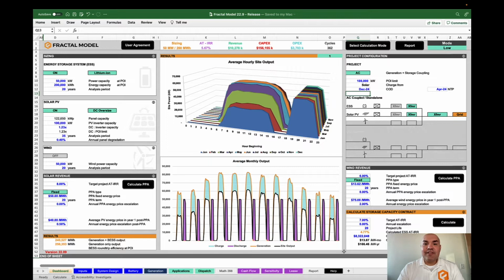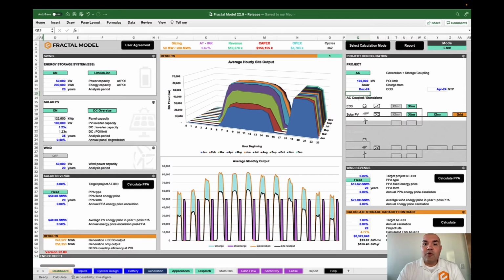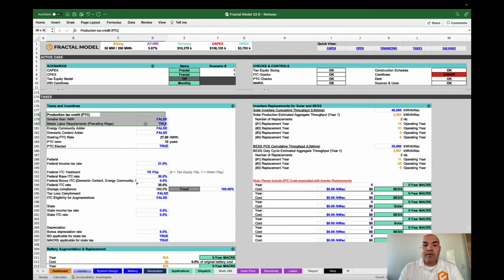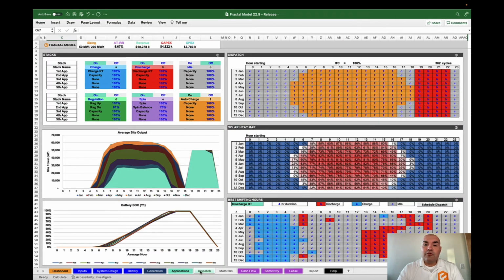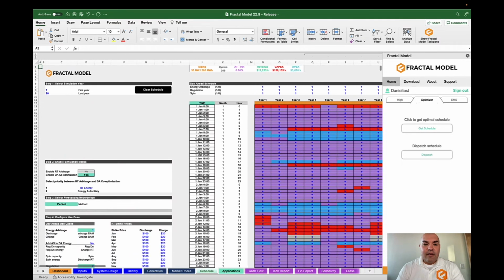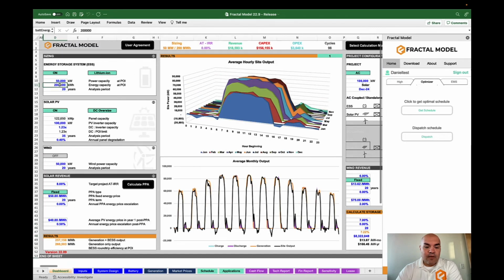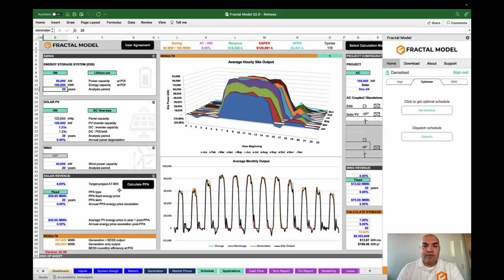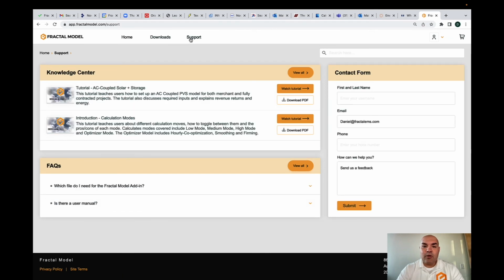Fractal Energy Storage Model v 22.9 Updates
View the latest updates and new features of version 22.9 Fractal Model (released September 2022).

The Fractal Model™ is a powerful technoeconomic energy storage and hybrid system modeling tool that provides investment grade analysis while simulating performance, degradation, warranty, costs and revenue to optimize the economics of your project. Analyze any combination of standalone storage, solar, wind and load.

Fractal Model v 22.9 Key Updates Include:
1. Inflation Reduction Act (IRA) 2022 Model: Model standalone storage ITC and solar / wind PTC.
2. Client Portal: New user portal at app.fractalmodel.com for training and support.
3. BESS Cost Update: Updated cost benchmarks following the latest Lithium-ion battery storage procurement trends.

This tool is an excel package interface with an additional JavaScript calculation engine through a Microsoft 365 Add-In.

The tool is intended for project developers, EPC firms, electric utilities, consultants, analysts and financial institutions. License holders receive the model package, templates, a user manual, login to the Add-in, support hour package and quarterly updates.

Tier-1 energy companies favor this modeling package because it is unlocked with VBA code well commented, providing transparency and high resolution to support internal analytics and project financing.

The Fractal Model is the only tool in the energy industry that performs true co-optimization of physical and financial project characteristics (not just a revenue only model). The Fractal Model is developed by Fractal Energy Storage Consultants. Fractal provides technical design and financial analysis, in addition to actual project operations, commercial structuring and owner’s engineering. This hands-on experience has enabled the team to build the right tools to model and de-risk energy storage and hybrid projects.

In 2022, Fractal Model was acquired by Fractal EMS Inc. and became part of their portfolio of services: Fractal EMS, Fractal Model and Fractal Optimizer.